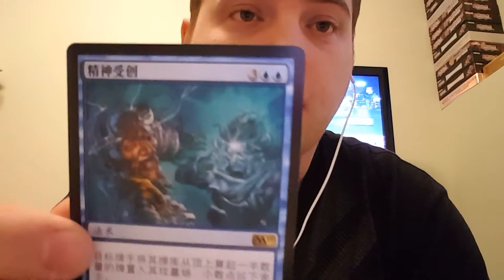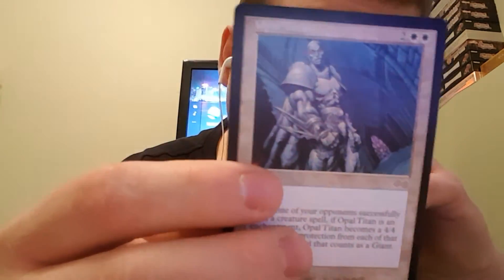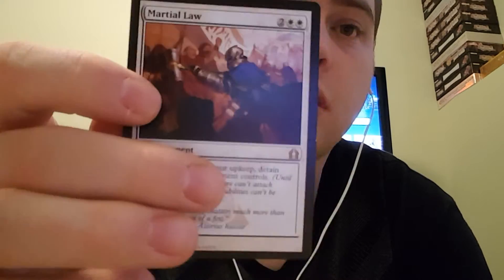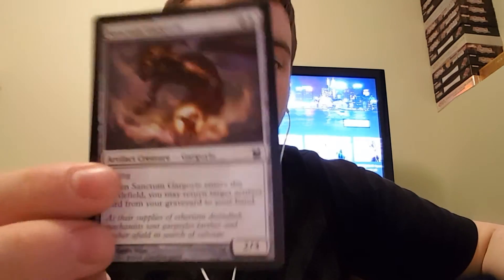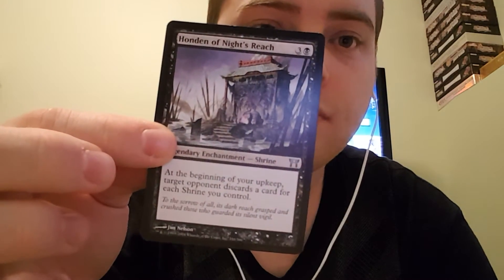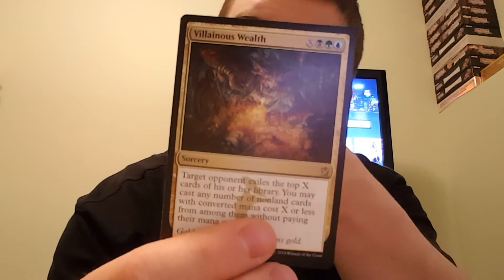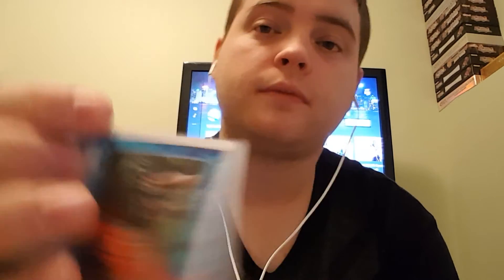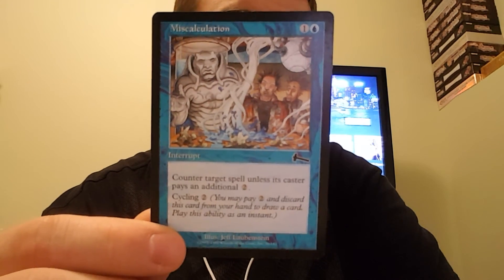**ASMR** Random MTG Pickup Video!!!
I got a bunch of singles from my local card shop.  Let's go through what I got!

What is ASMR? :
Autonomous sensory meridian response(ASMR) is a neologism for a perceptual phenomenon characterized as a distinct, pleasurable tingling sensation in the head,scalp, back, or peripheral regions of the bodyin response to visual, auditory, tactile,olfactory, or cognitive stimuli. The nature and classification of the ASMR phenomenon is controversial, with much anecdotal evidence of the phenomenon but little or no scientific explanation or verified data.